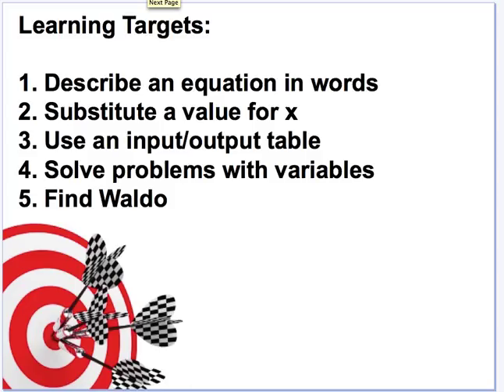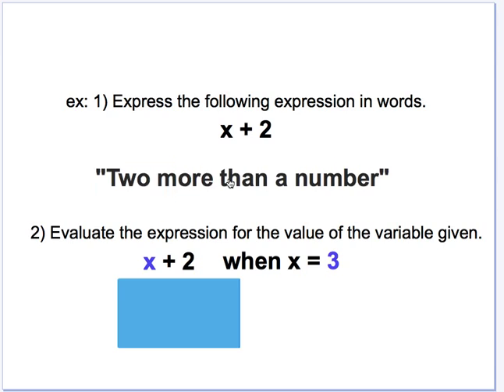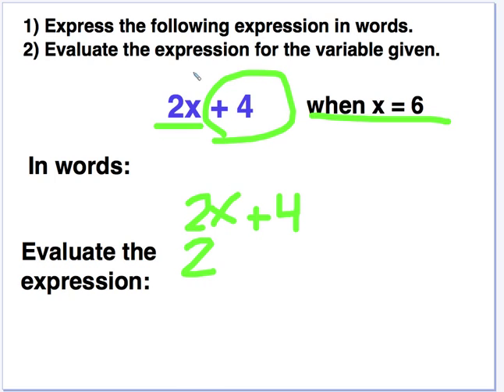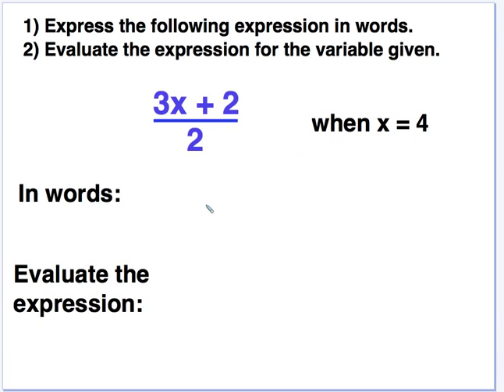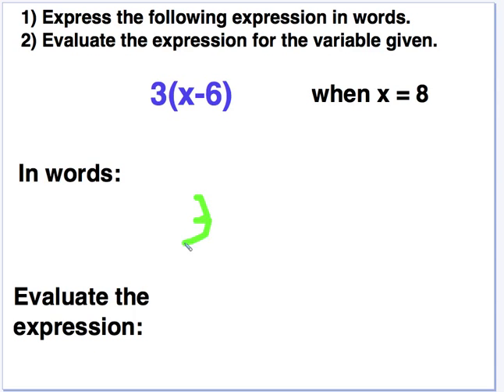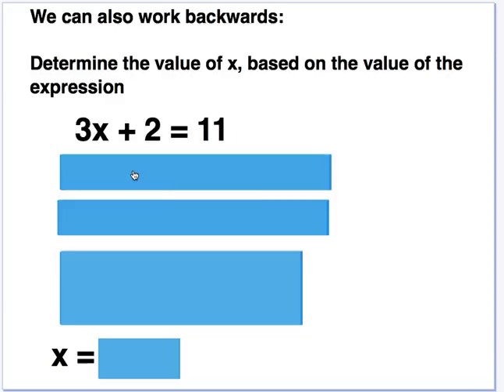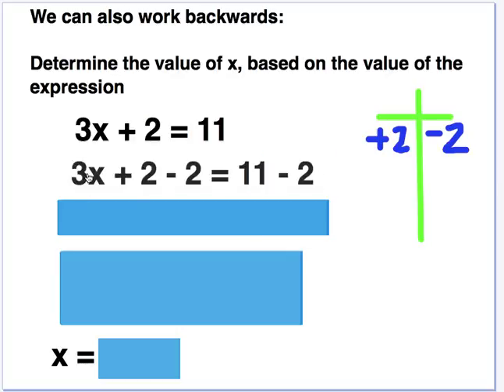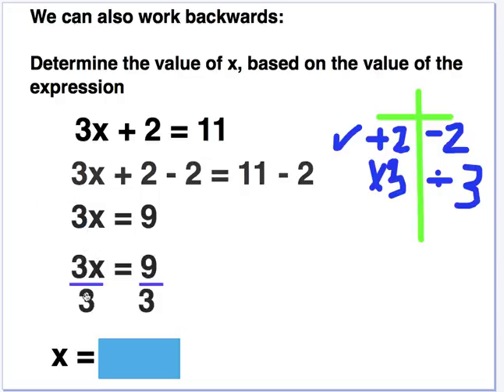7 Math NSN 10.4 Solving Equations